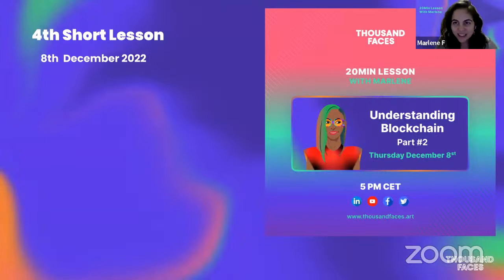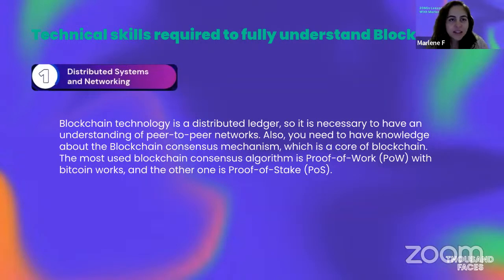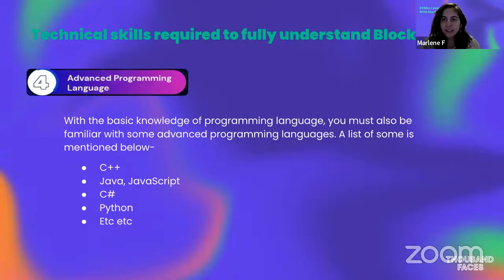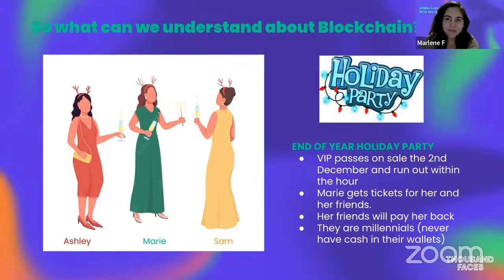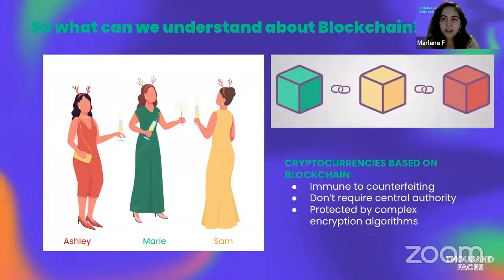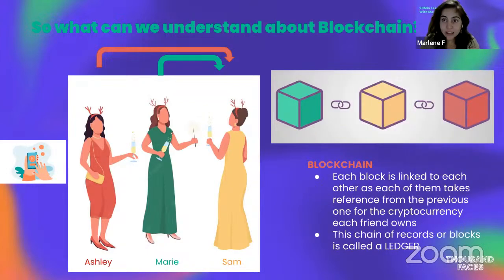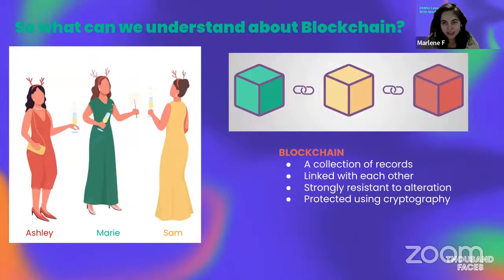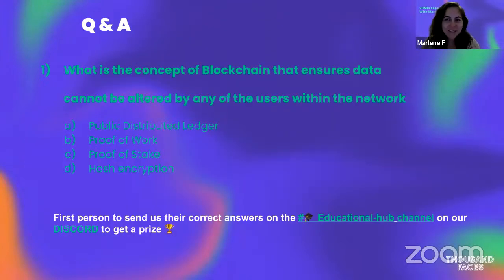20Min With Marlene: Understanding Blockchain #2